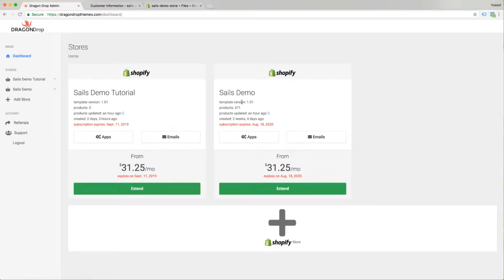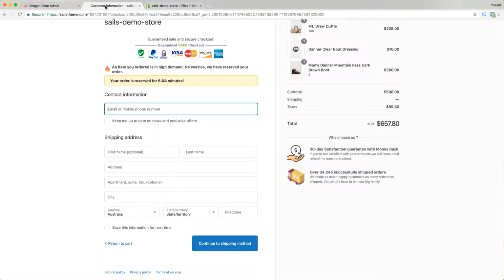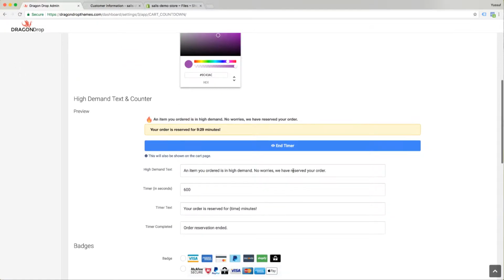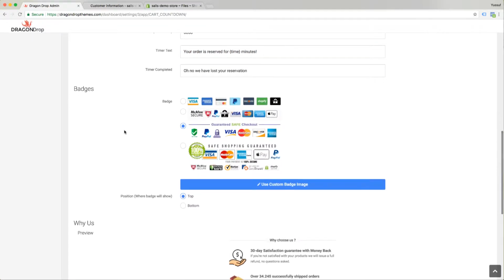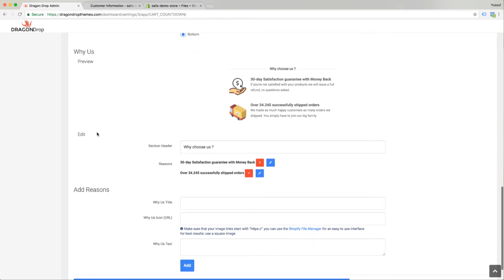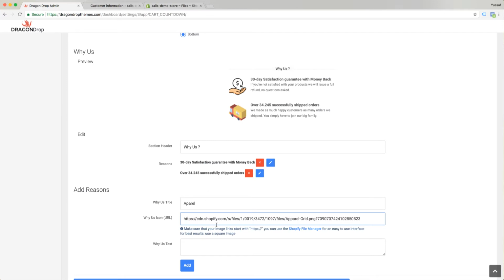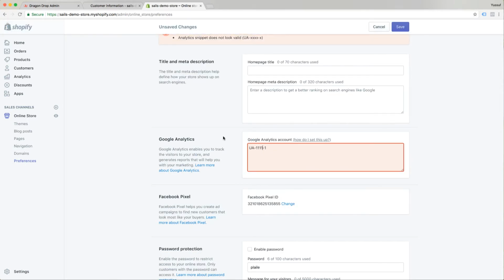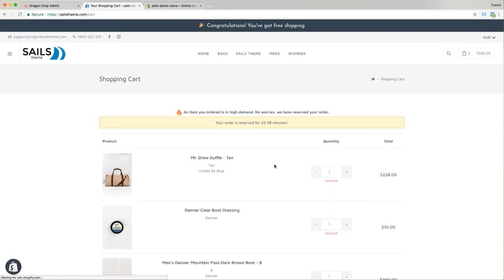DragonDrop Apps & Themes - Cart and Checkout Countdown App Tutorial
This tutorial covers the cart and checkout countdown & checkout customization for all dragondrop themes including the Sails theme.

You can learn more about dragondrop apps & themes or sign up by going